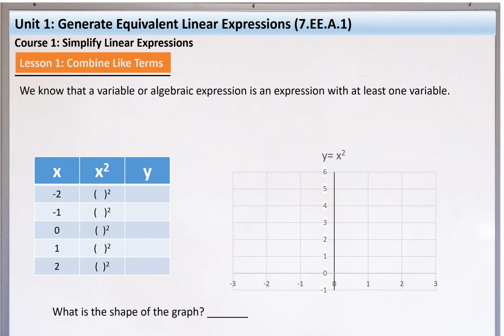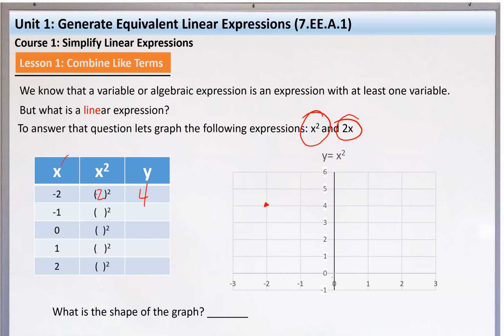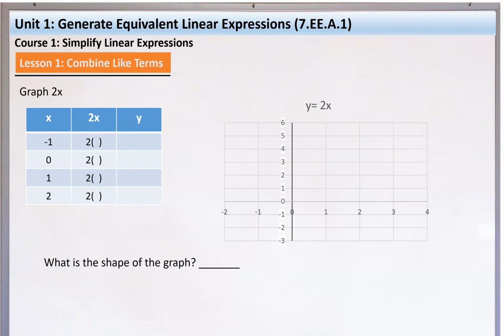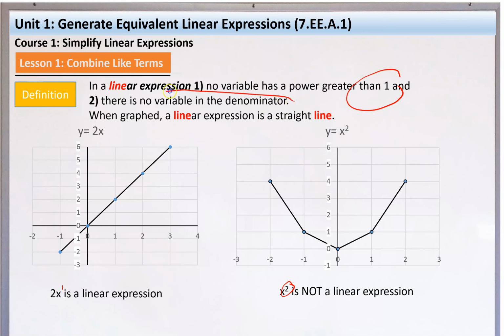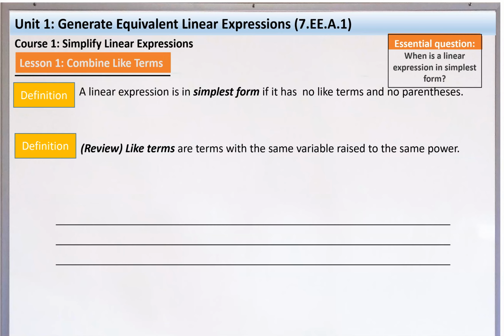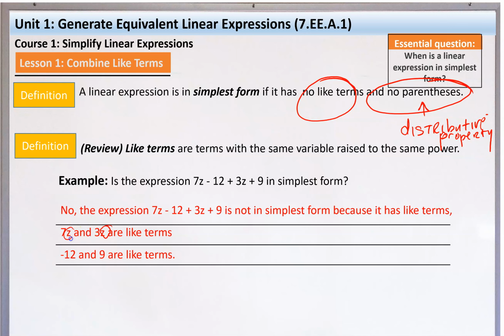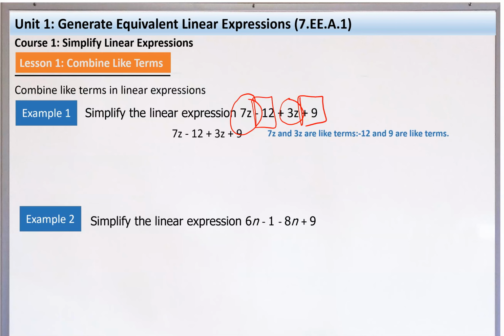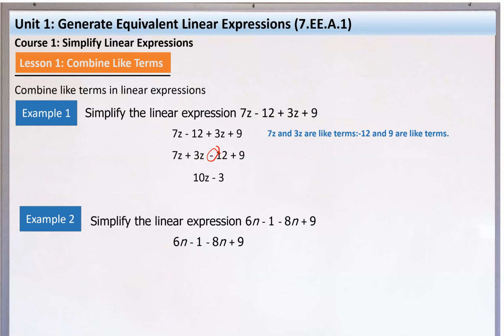Common Core math - 7 EE A- LINEAR EXPRESSIONS COMBINE LIKE TERMS VIDEO 1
Understand that rewriting an expression in different forms in a problem context can shed light on the problem and how the quantities in it are related.